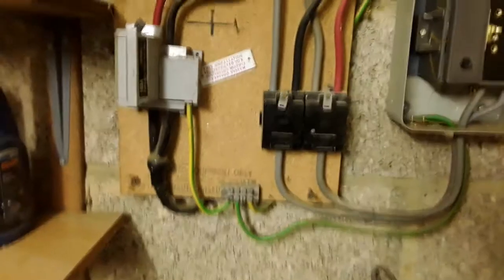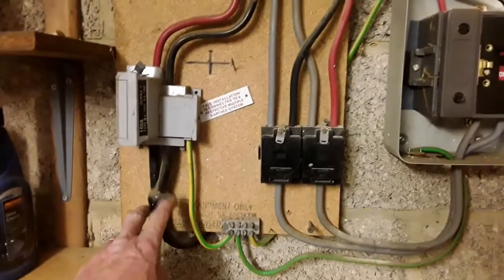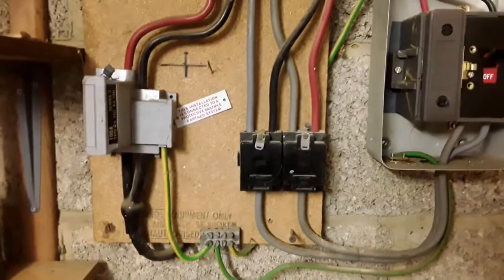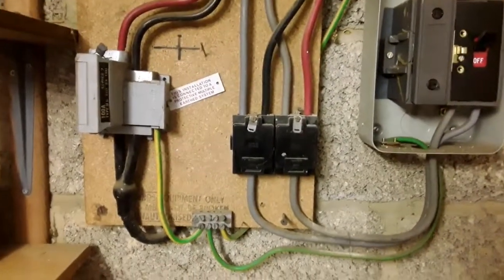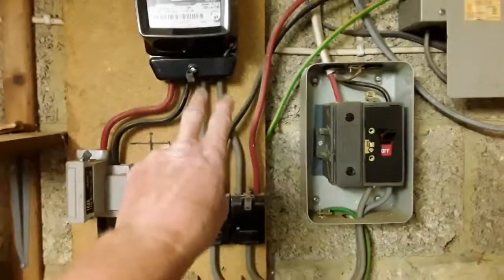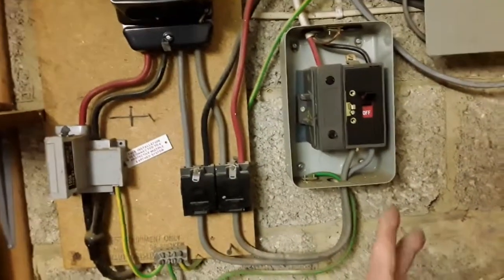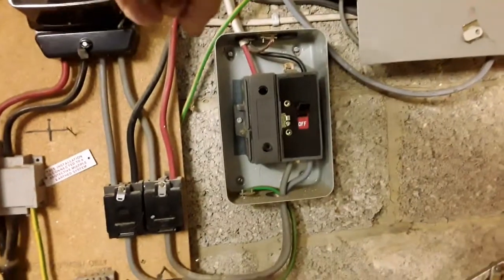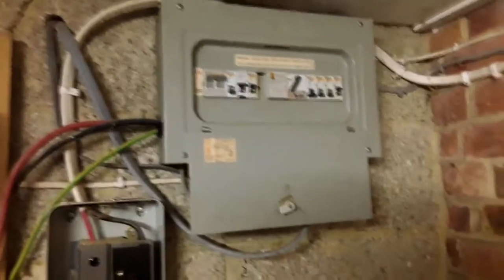Winchester Electrician Finds Dangerous Home Wiring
You can see that this is a TNCS system (the combined earth/neutral conductor is connected to the ground in multiple places)

The incoming cable is here, and the neutral has been split out, and the earth is going into the main earthing terminal.

According to the label it says it is a PME system (a protected multiple earth system where the supply uses a common conductor for both the neutral and the earth- often found in older rural areas of Hampshire. In other words the neutral and earth conductors are kept quite separate within the installation and the main earthing terminal is bonded to the incoming combined earth and neutral conductor by the Electricity Supply Company.

That may or may not be the case in this installation - you can't always trust the labels. The interesting thing about this electrical installation - you have the tails coming out of the meter going into these junction boxes and going into this fuse box here, which has got a 60 amp fuse in which then goes into an old-style 10mm cable which then gets routed over the top of the fuse box (not into it!!) and then out through the wall.
It actually runs completely unprotected over the garage roof and zig zags through the house to the far side of the house. And so that is clearly quite a big danger, which needs a qualified electrician to make safe.